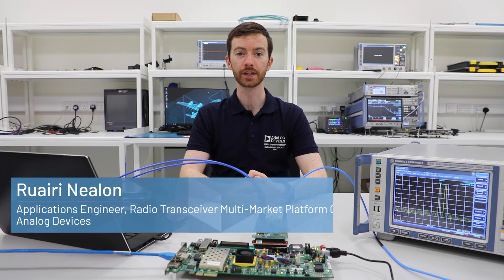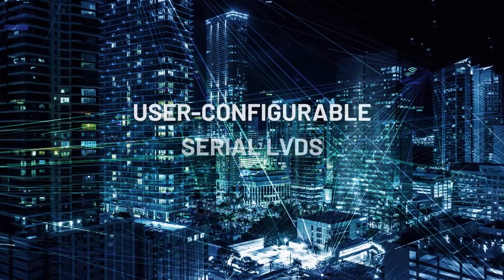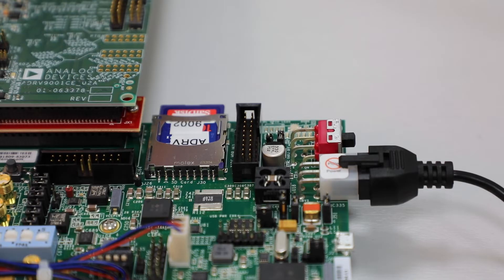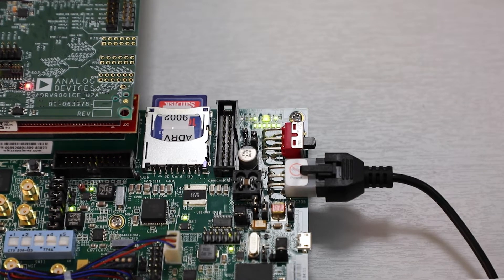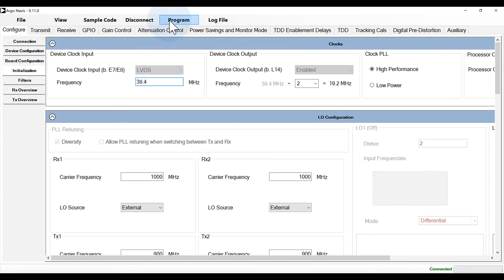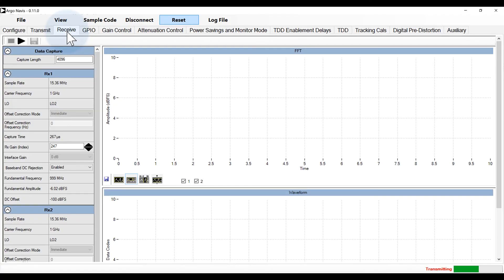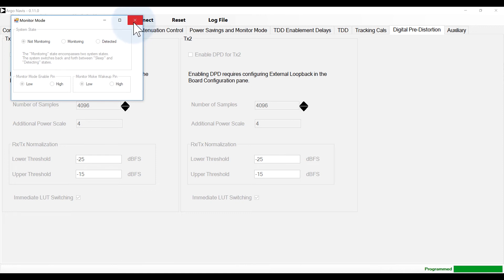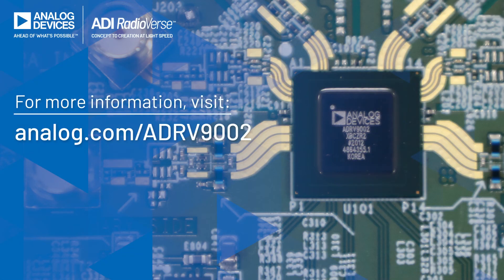ADI Radioverse ADRV9002 Evaluation System Demo Tutorial: N/B to W/B Integrated RF Transceiver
Analog Devices ADI RadioVerse ADRV9002 RF transceiver is designed to provide high dynamic range and best in class blocker tolerance for N/B and W/B signals. ADRV9002 is highly versatile, capable of high performance and low power consumption, operating in either TDD or FDD modes.